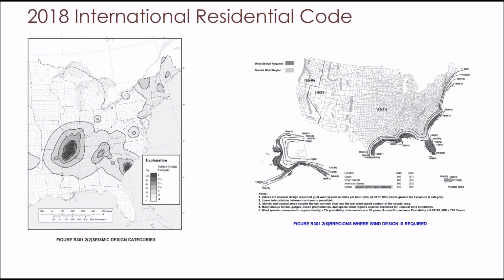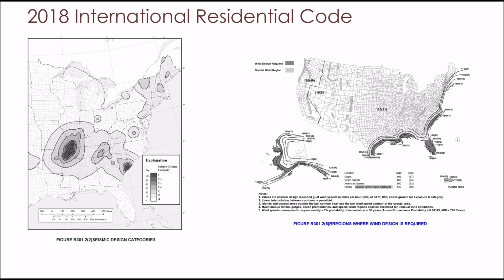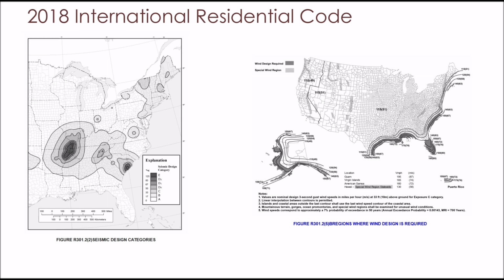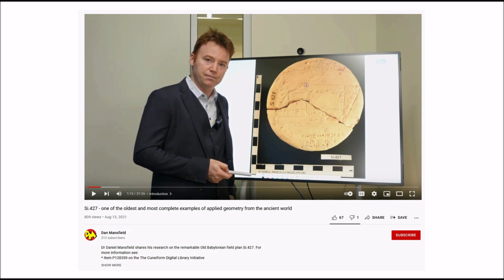More Maps - One With Droppity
This material is being made available within this transformative or derivative work for the purpose of education, commentary and criticism, and is believed to be "fair use" in accordance with Title 17 U.S.C. Section 107.